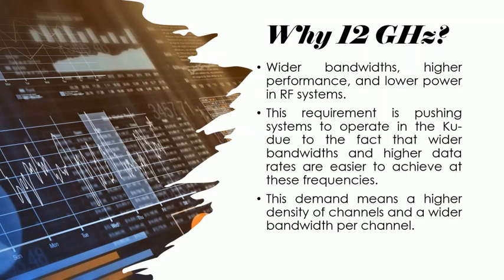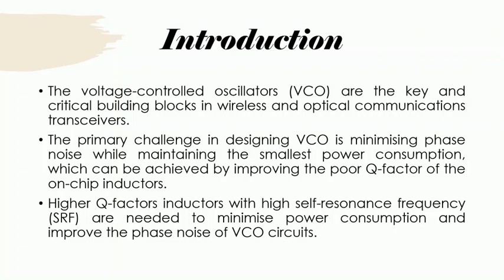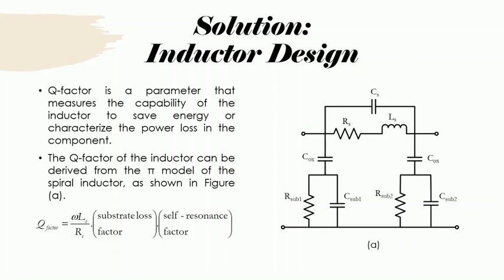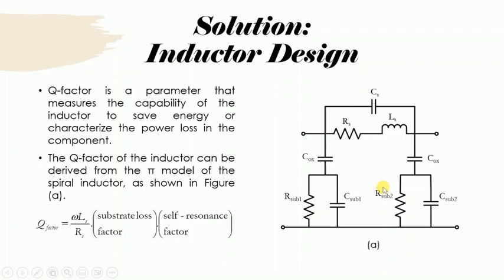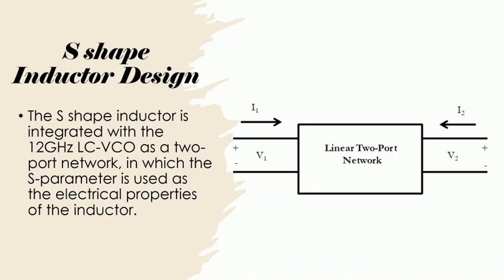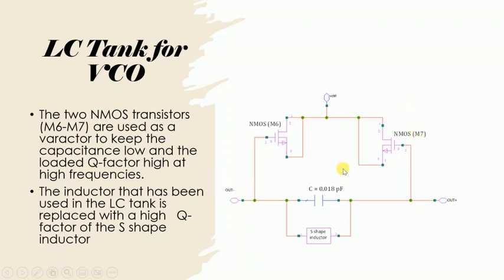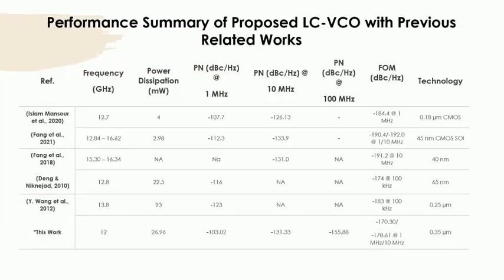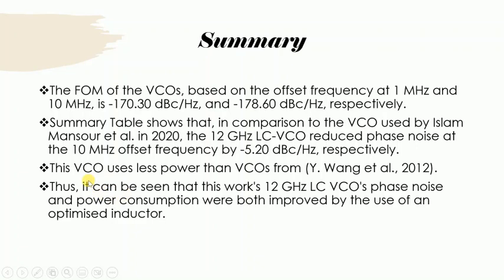S shape inductor implemented in LCVCO